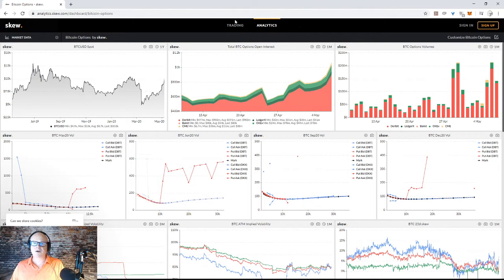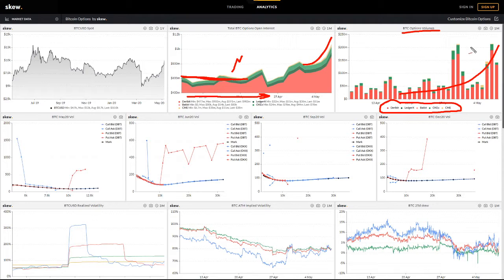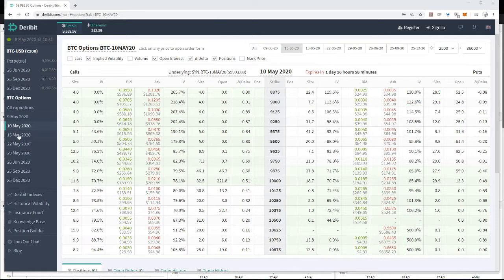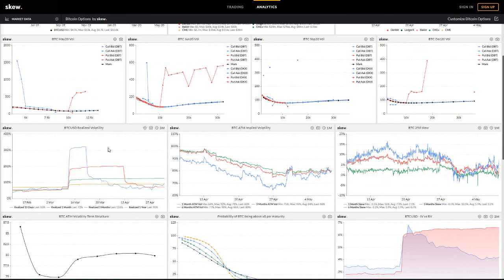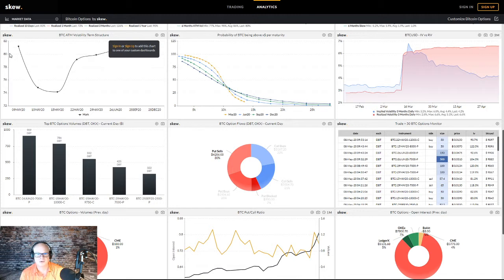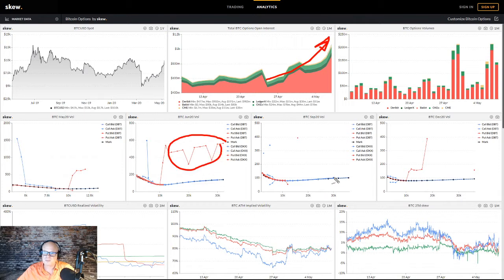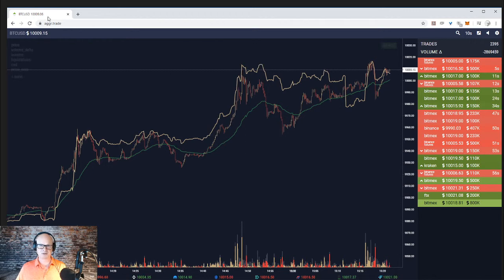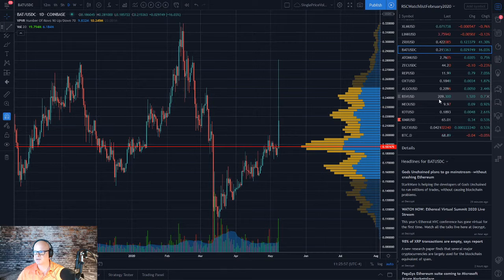ReadySetCrypto Trade School with Doc, 5/8/2020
Skew Components, Live Price Analysis